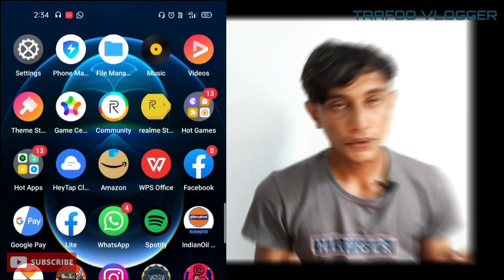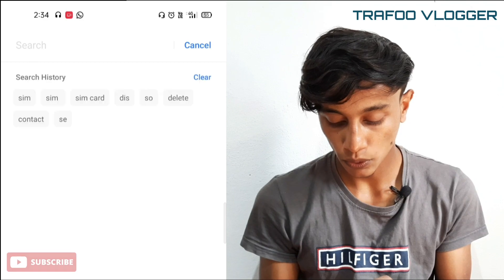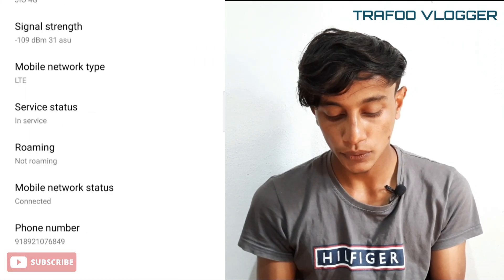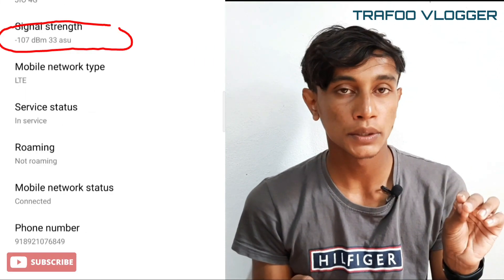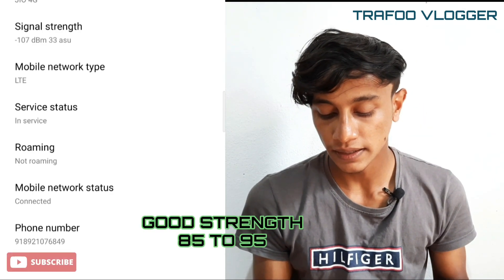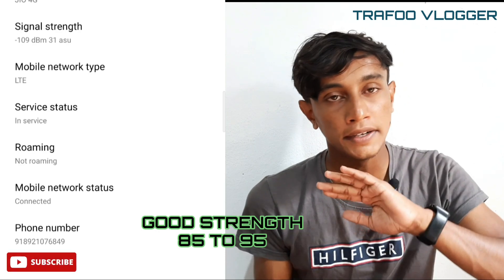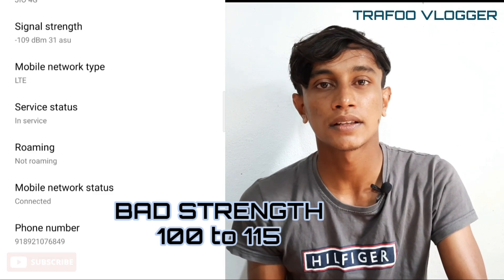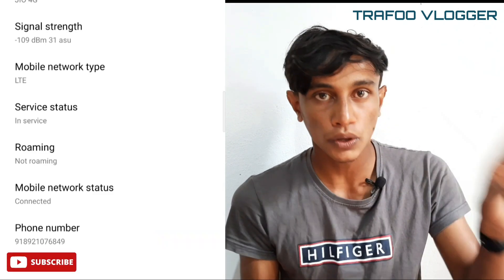How to increase network signal in home | how to increase network signal strength in phone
How to increase network signal in Malayalam

How to increase mobile data Speed
How to get good signal strength

Boost you're cellphone signal for free

How to amplify mobile phone signal
Get better signal own your cellphone

Easy Fixes To Improve Weak Cell Phone Signal
How to Boost Your Cell Phone Signal

how to increase network signal strength in android
In Malayalam
Song : Jpb-Hingh [ncs-release]
Artist: JPB

how to get Full range in idia sim
vi sim new updat
vi sim speehow to incres network speed
android soeed test
how to increase speed network
how to increase network strength
how can boost internet
How Can I Improve My 4G LTE or 5G Speed?

Why is my 4G so slow?

If you've figured out whether your smartphone can handle 4G yet the internet is still so slow, there are a few reasons why this happens: 1) Too much in your cache. Apps and services slowly build up caches that over time can eat up precious system resources. ... This should at least make your apps run smoother upon booting.

Can VPN increase Internet speed?

Under specific circumstances, VPNs can increase speeds for certain services. ... If an ISP throttles communication speeds with a specific service, a VPN could circumvent this throttling, because the VPN encryption will prevent the ISP from knowing which services the user is communicating with.